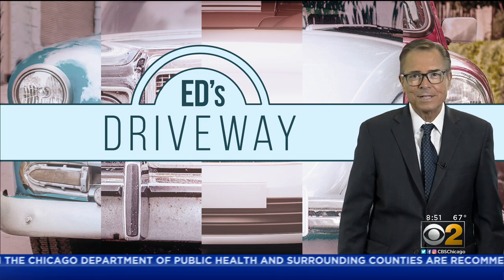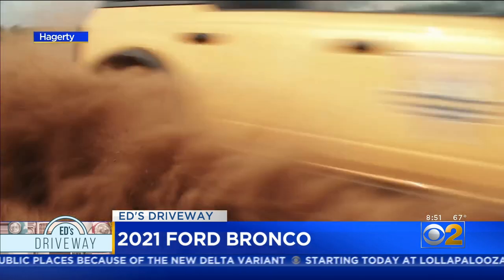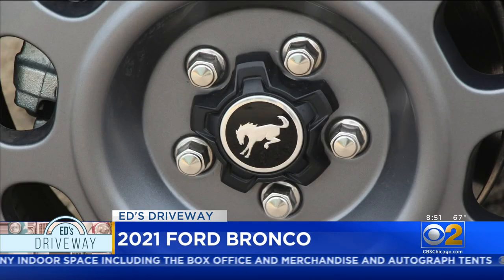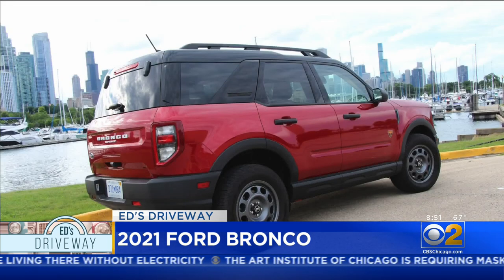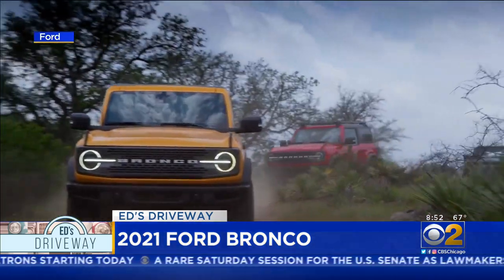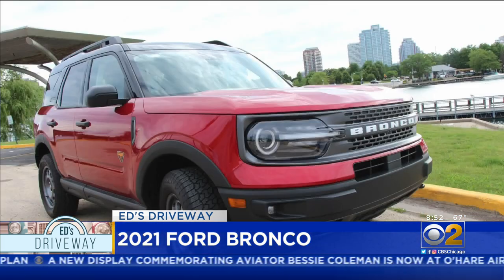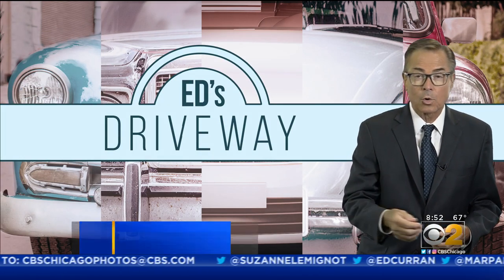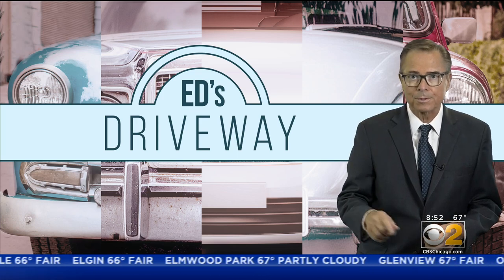Ed's Driveway: Ford Bronco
The Ford Bronco is a legendary name, and now the brand new Bronco has arrived.